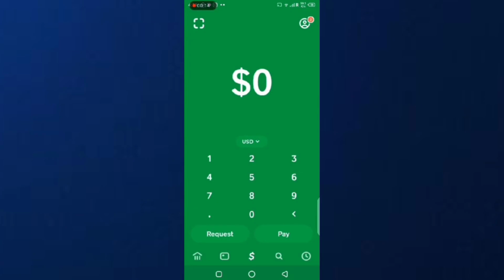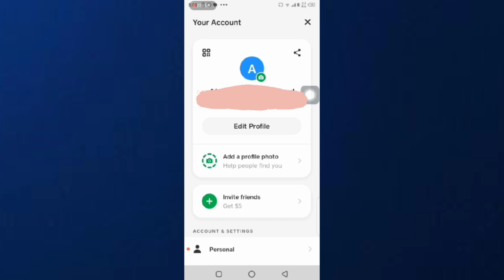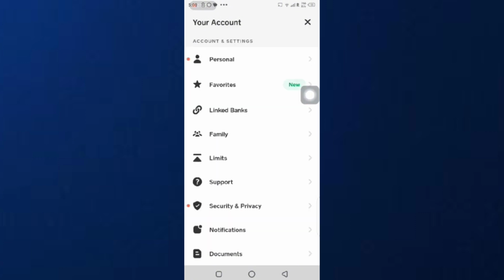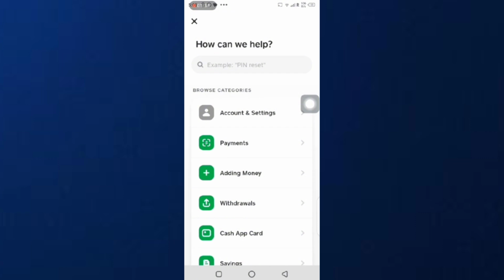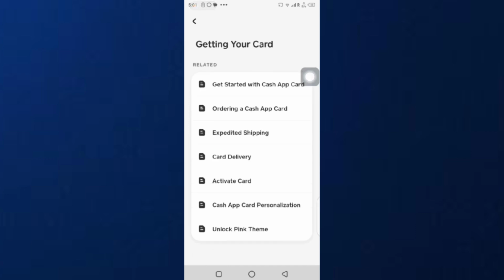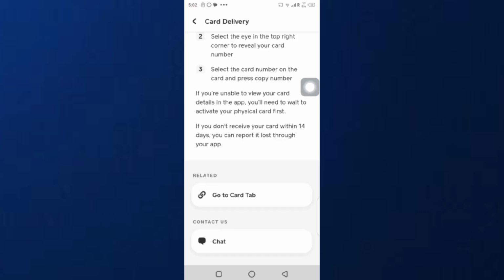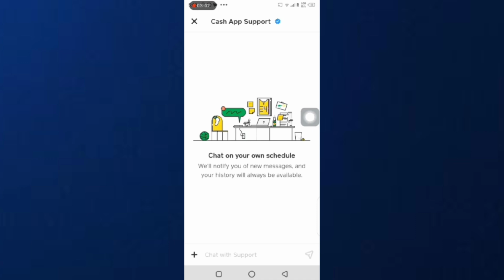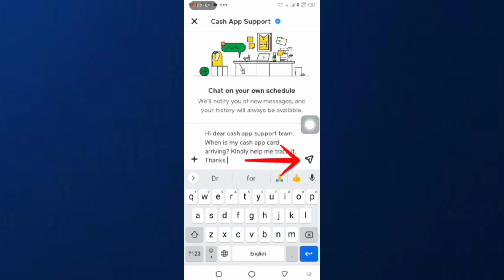How to Track Your Cash App Card 2025 (QUICK GUIDE)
Waiting for your Cash App card to arrive? In this quick 2025 tutorial, you’ll learn how to track your Cash App card after ordering it—step by step.

We cover:

How long Cash App cards take to arrive
Where to check the card delivery status in the app
What to do if your card is delayed or lost
How to contact support for tracking updates
Using the virtual Cash App card while waiting

Perfect for new users who’ve just ordered their card and want real-time updates.